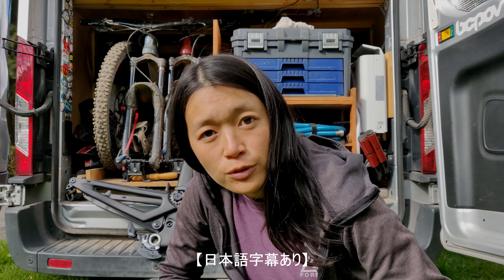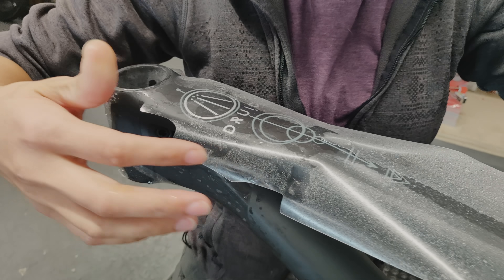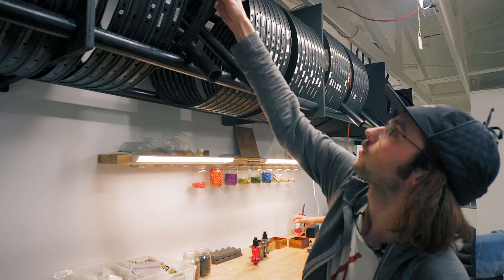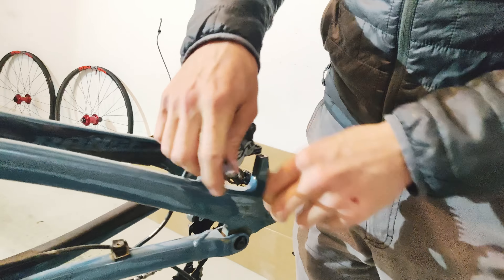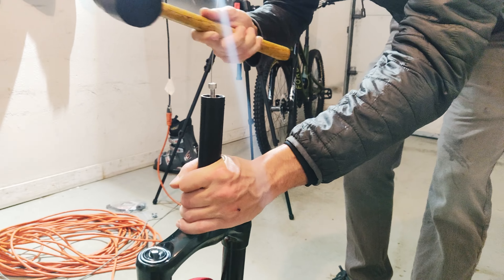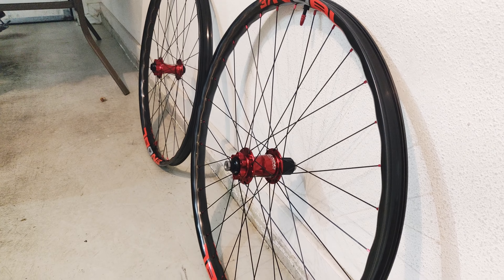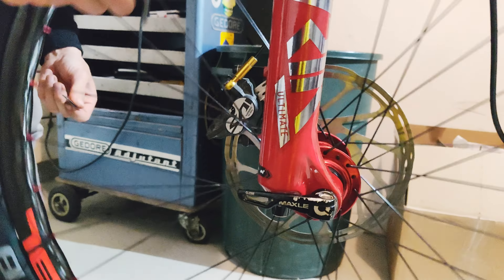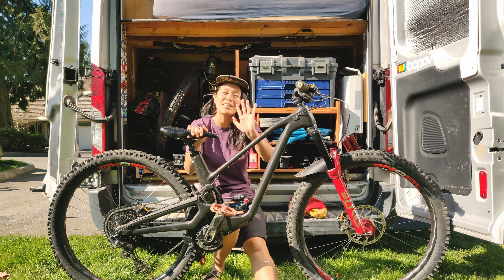My New Bike Is Special!